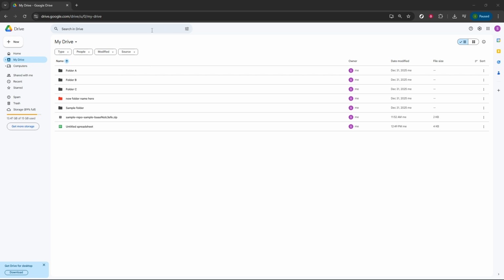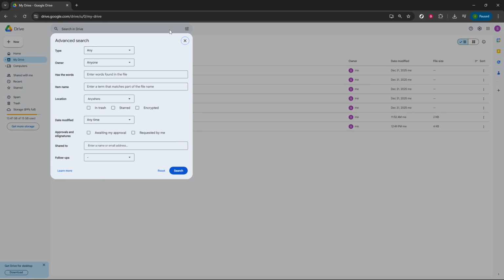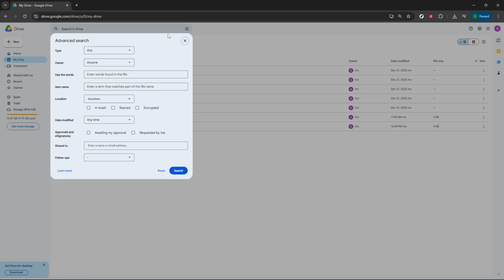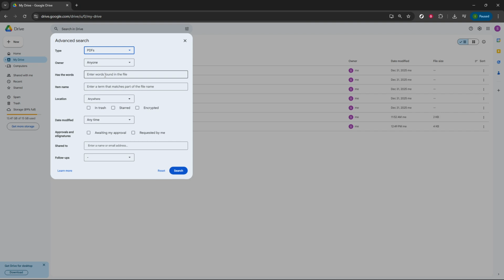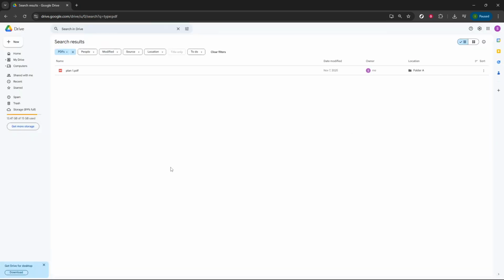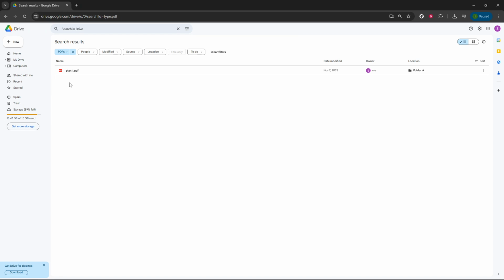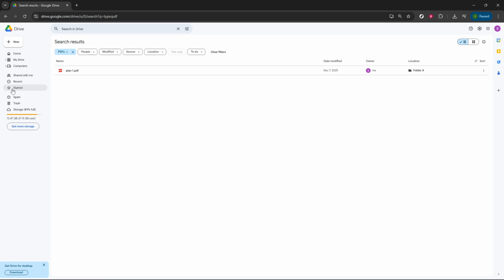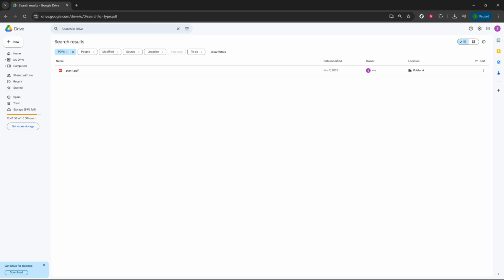How To Search For PDF Files In Google Drive (Quick Guide)